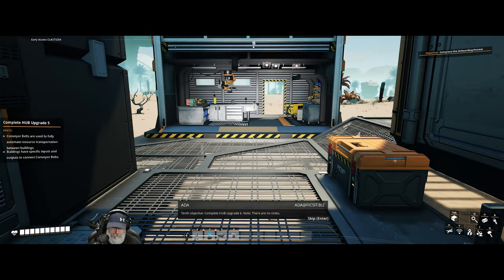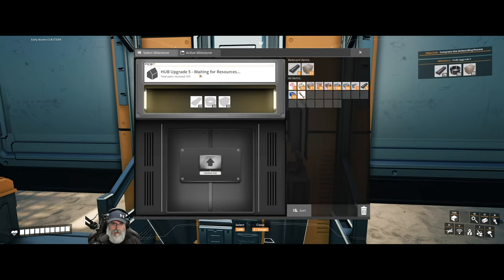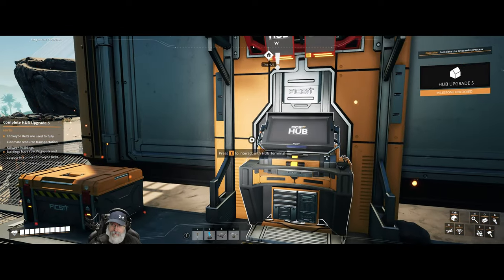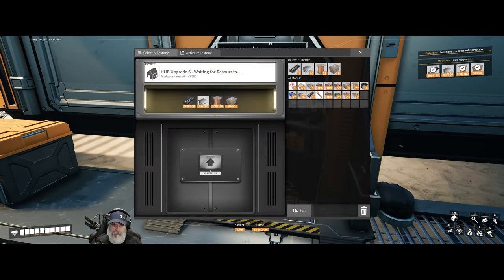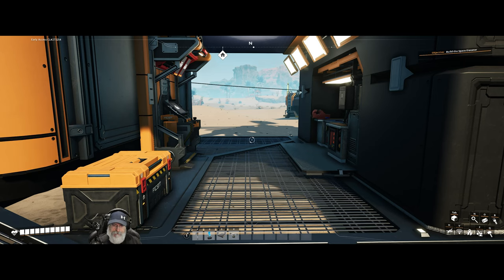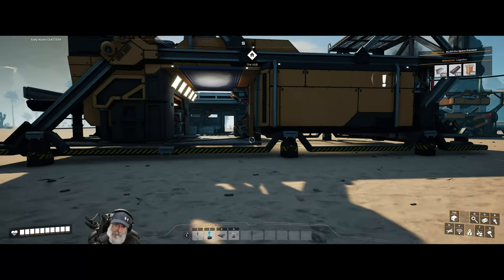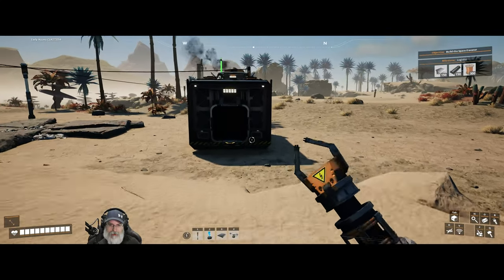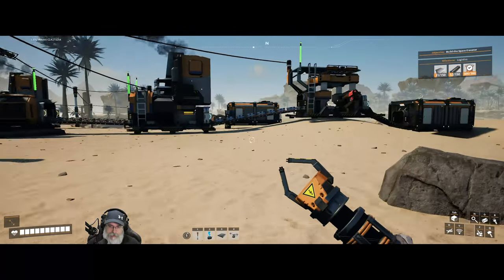Satisfactory Update 8 | E2 Finishing Onboarding